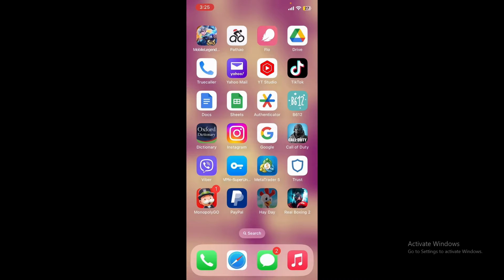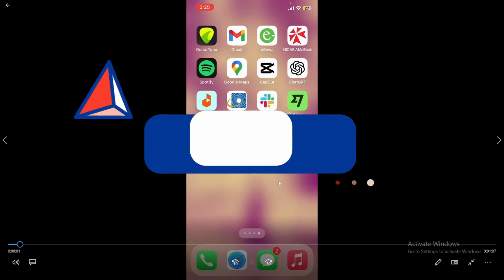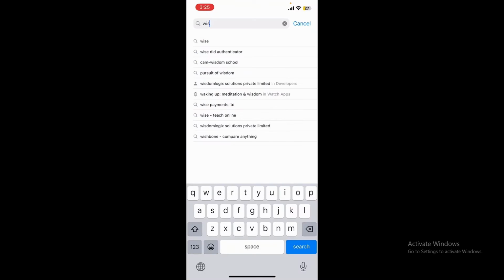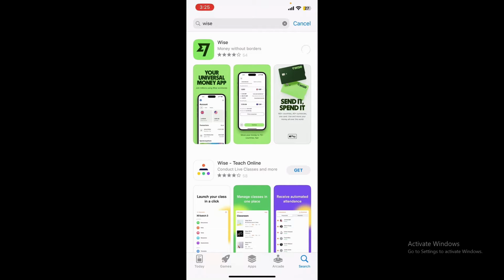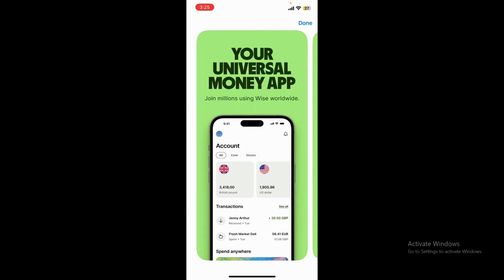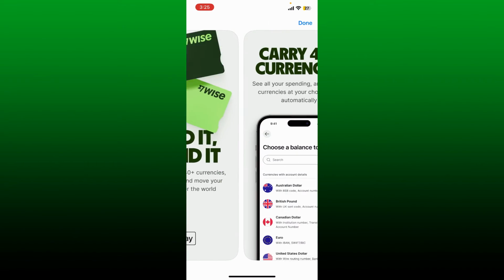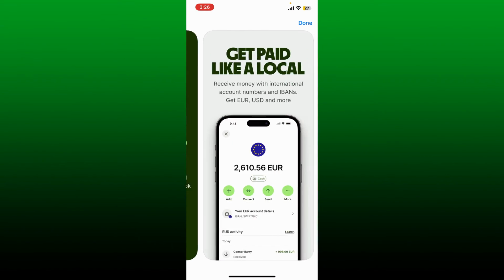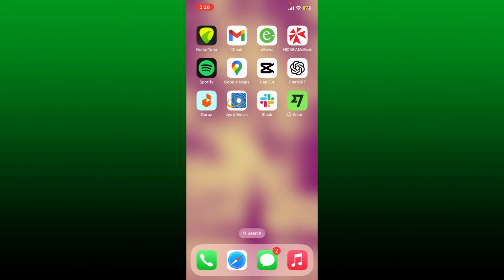How to Download Wise App 2023?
In this video tutorial, we'll show you step-by-step how to download the Wise App, a fantastic tool for managing your finances, sending money internationally, and more. Whether you're a beginner or just looking for a refresher, we've got you covered. Watch now to get started on your financial journey with Wise!